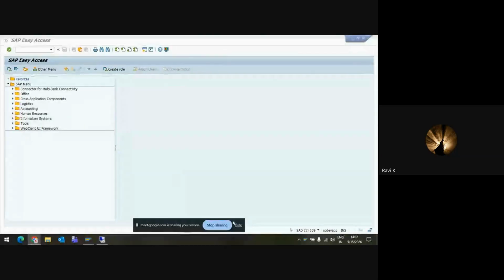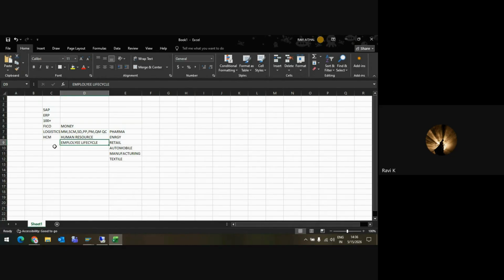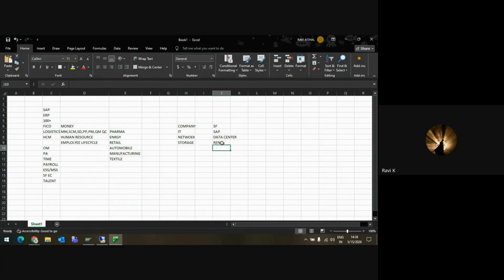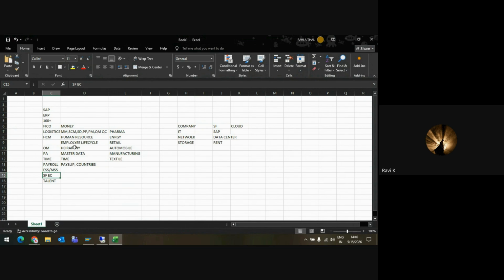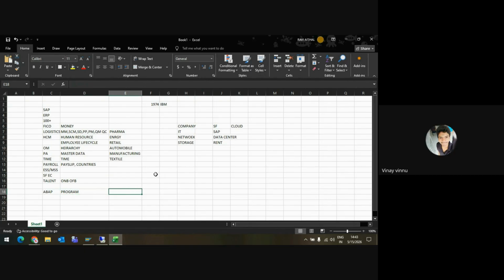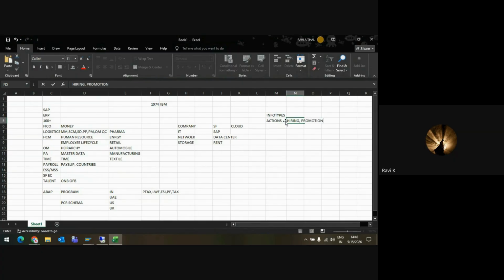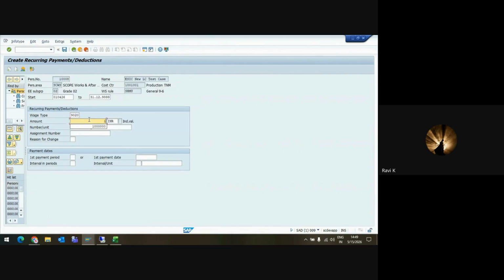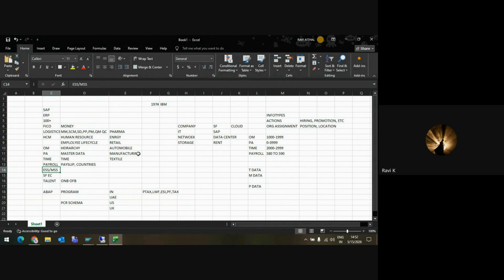SAP SuccessFactors Demo Class | Foundations of SAP & ERP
🚀 In this demo class, you will learn the Foundations of SAP and ERP in SAP SuccessFactors, including the basics of enterprise resource planning and SAP business solutions.

This session is designed for beginners who want to start their career in SAP SuccessFactors.

🔥 Topics Covered:
✔ SAP Modules Overview
✔ Basics of SAP SuccessFactors
✔ Business Process Understanding
✔ Real-time Industry Usage

💡 SAP ERP helps organizations manage business operations efficiently, while SAP SuccessFactors focuses on human resource management and employee experience.